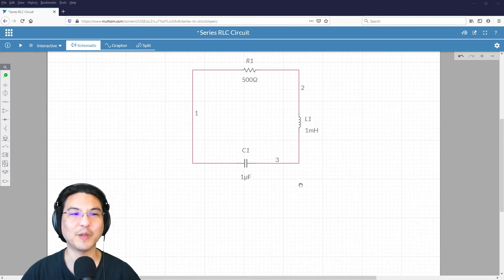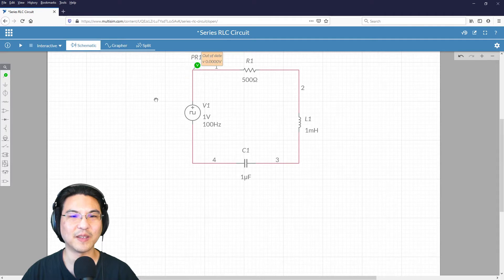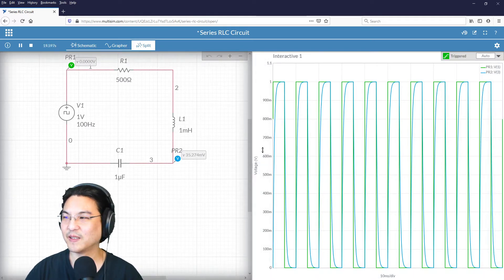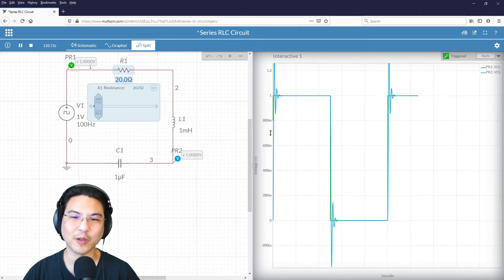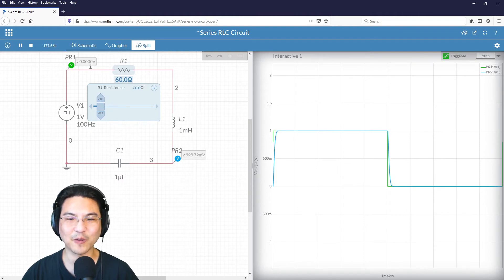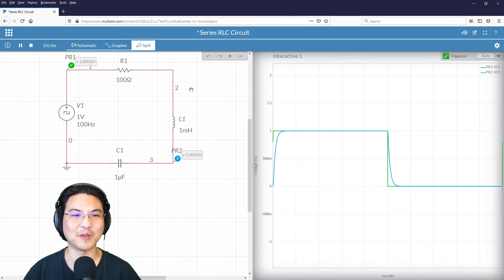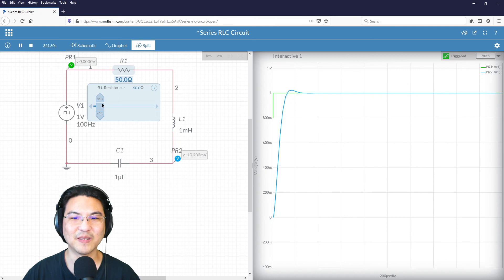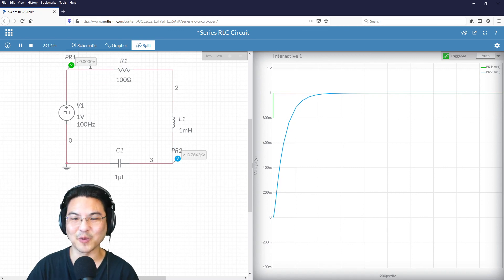EE 211 Multisim: Series RLC